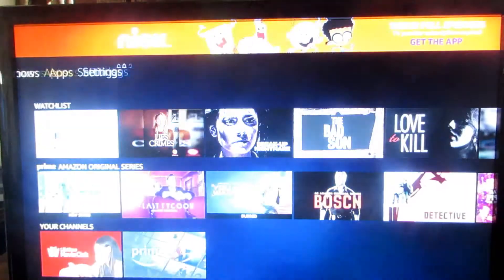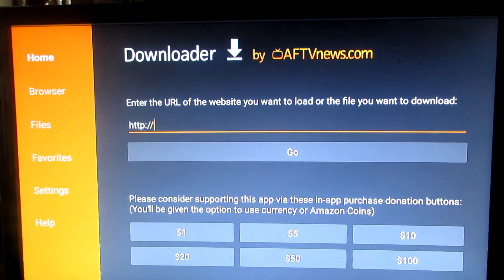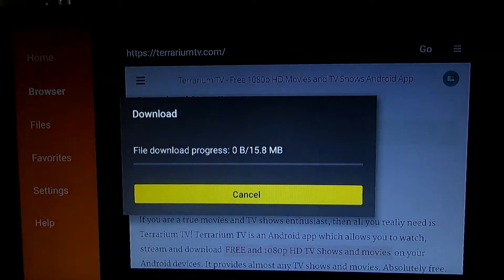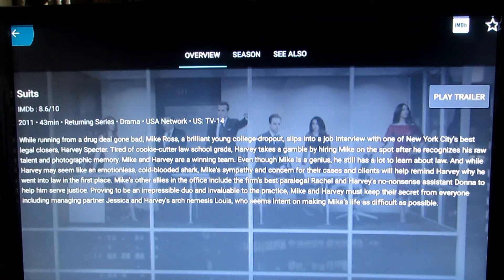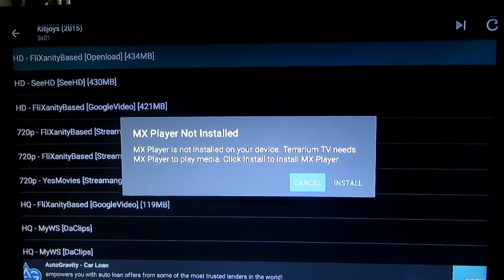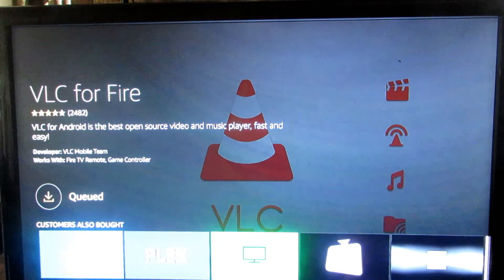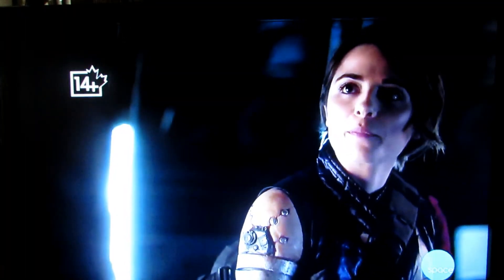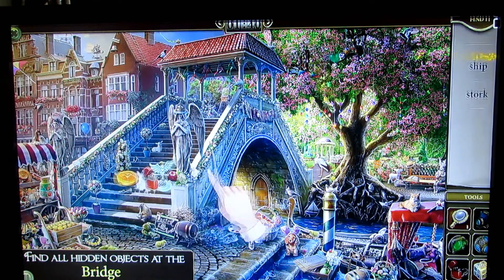A Kodi Replacement For Amazon Fire Stick Fire TV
REPLACE KODI with this app
kodi replacement
terrarium tv apk
Terrarium TV